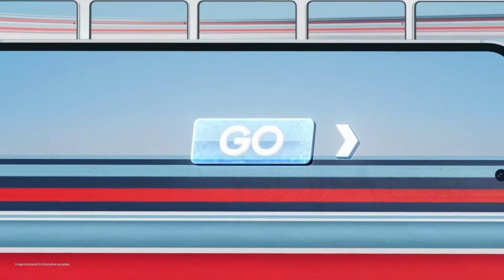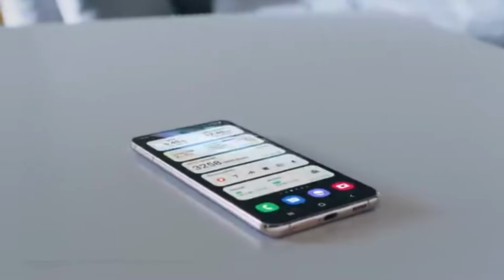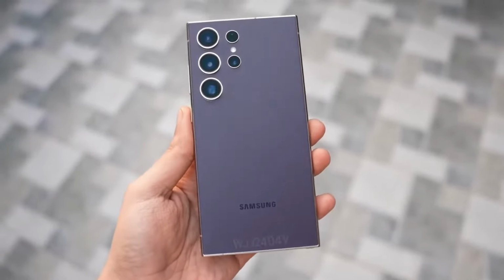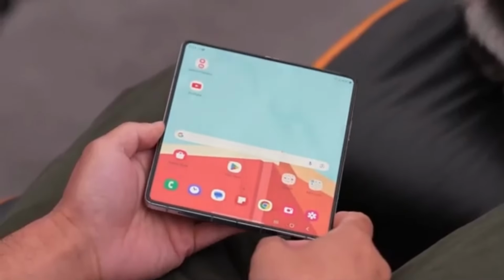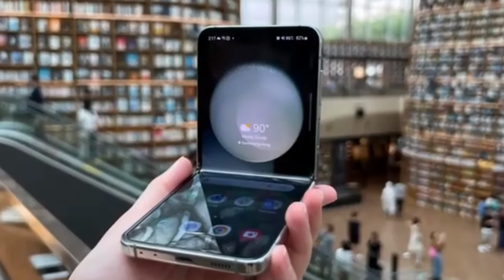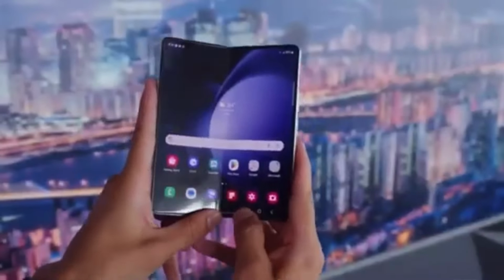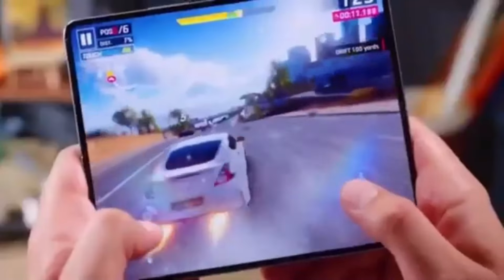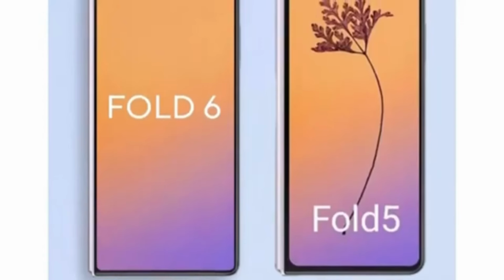Samsung One UI 7.0 Android 15 - IT'S OFFICIAL!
Get ready for some exciting news about Samsung One UI 7.0 update! According to Ice Universe, this update promises massive design changes and improvements based on Android 15.

PEACE!!